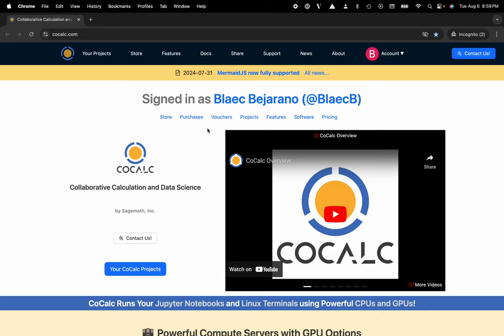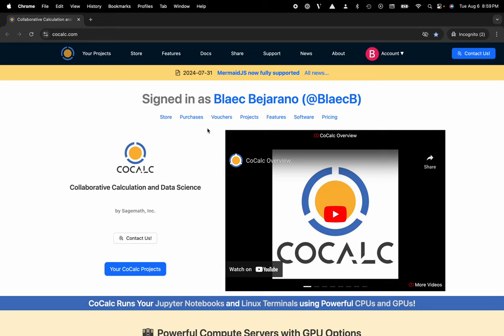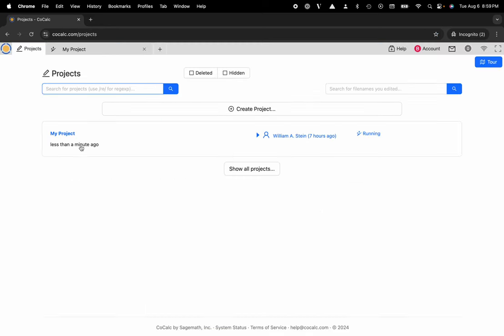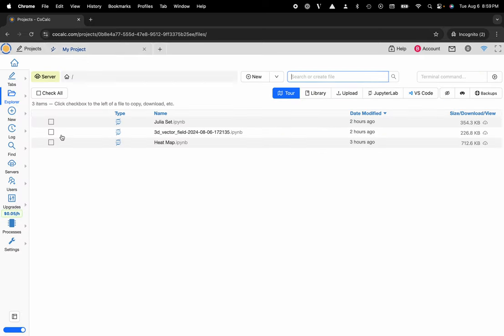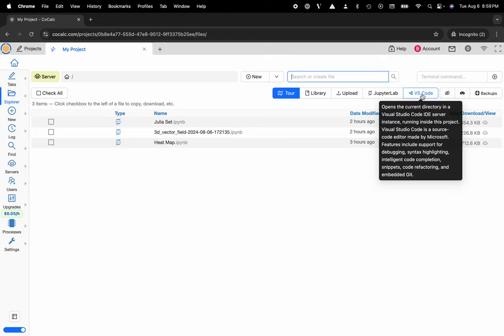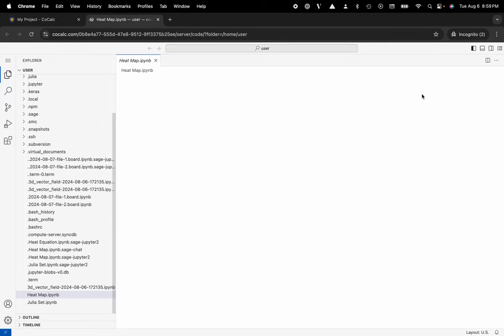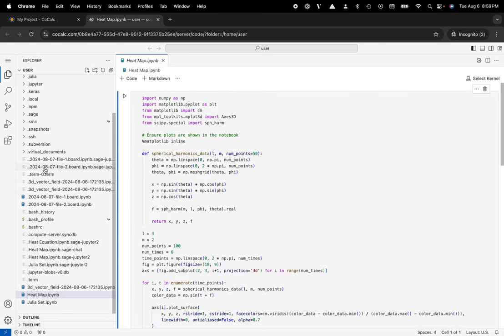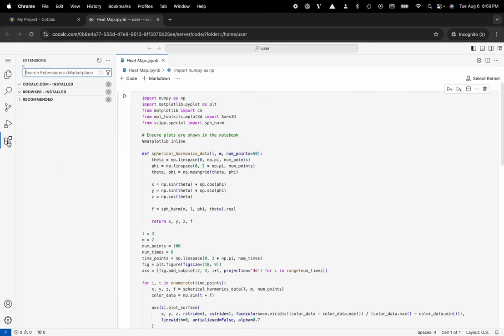How to Launch Visual Studio Code with a Single Click in CoCalc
Learn how to launch VS Code from your CoCalc project with just a single click. CoCalc's flexibility allows you to seamlessly integrate various Integrated Development Environments (IDEs) into your workflow. Follow these simple steps to get started!

Steps:
- Navigate to your CoCalc project.
- Click the "VS Code" button in the upper right-hand corner.
- Make sure you unblock the pop-up.
- Notice it uses CoCalc's Shared File System.
- Also, notice you can use any of your favorite extensions from the VS Code ecosystem.